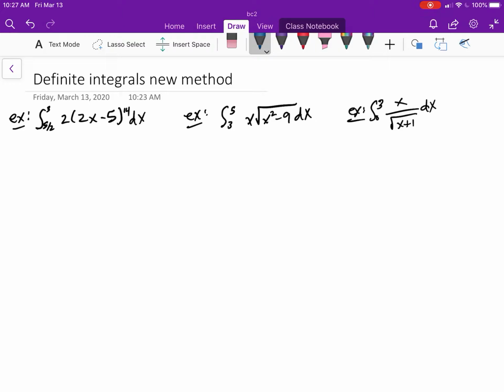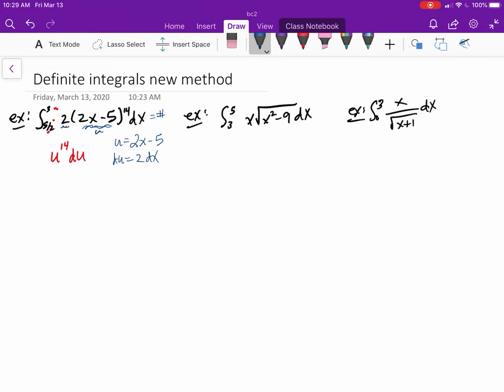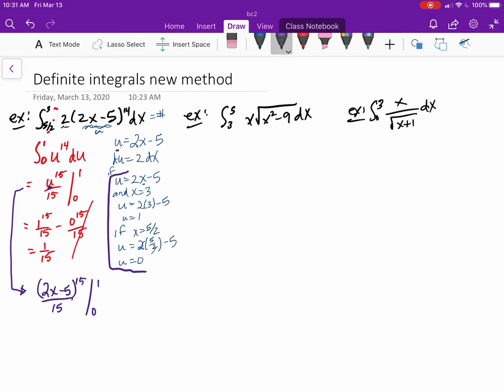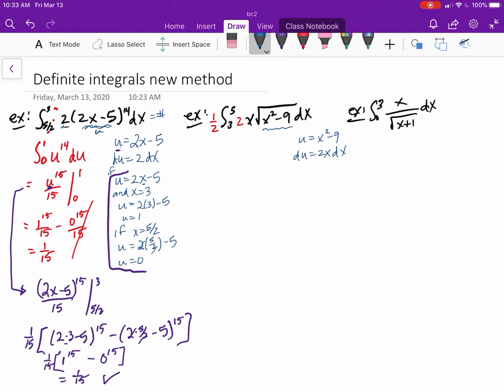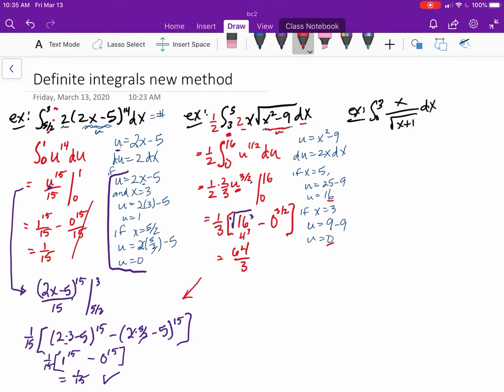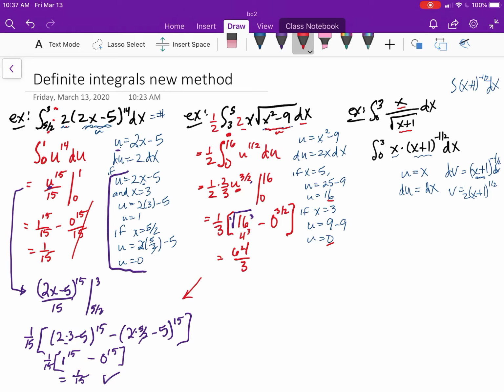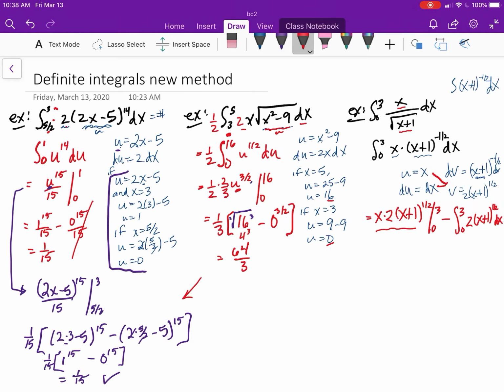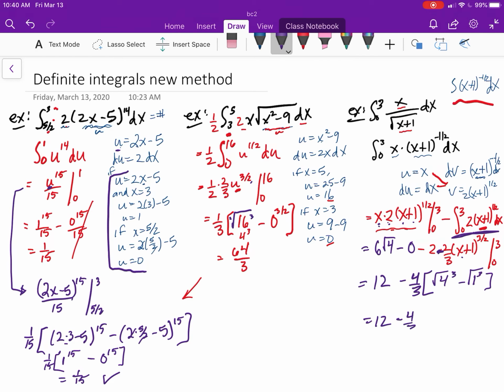Definite integrals new method